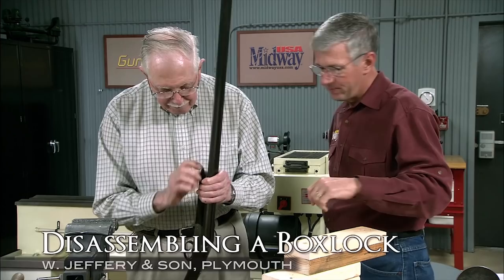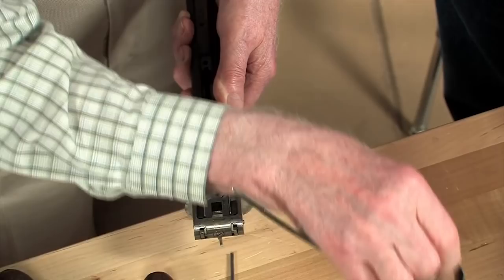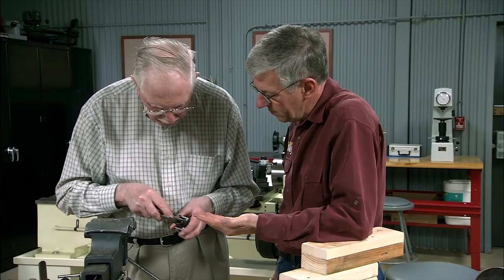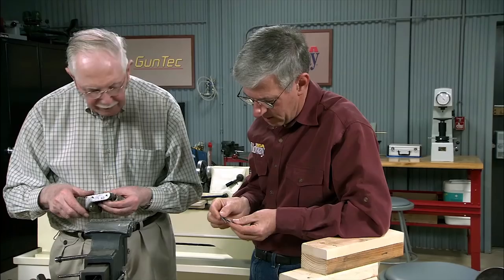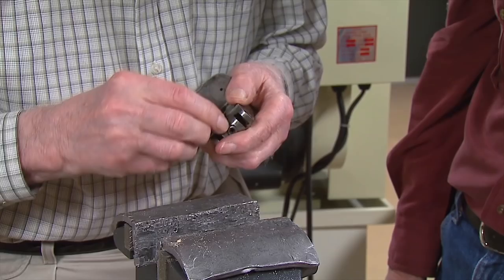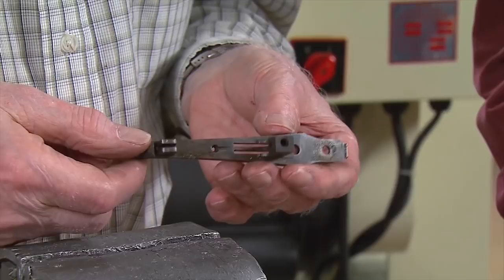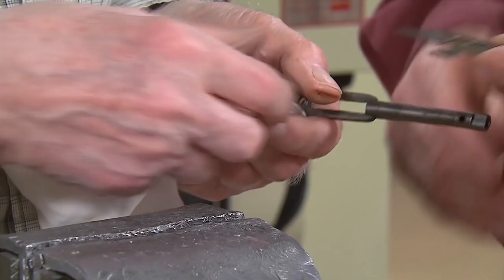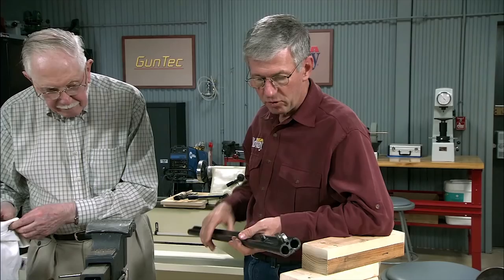How to Disassemble a Boxlock | British Side-by-Side Shotguns | MidwayUSA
With the right tools, and a little bit of time, disassembly of a boxlock is a pretty straightforward process. Watch along as Jack Rowe and Larry Potterfield, Founder and CEO of MidwayUSA, disassemble the boxlock of an old double.